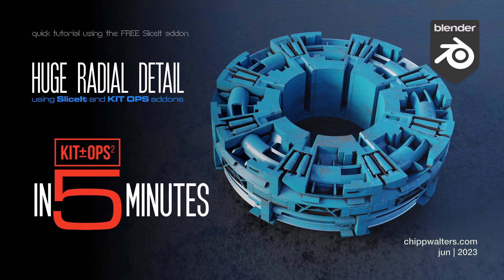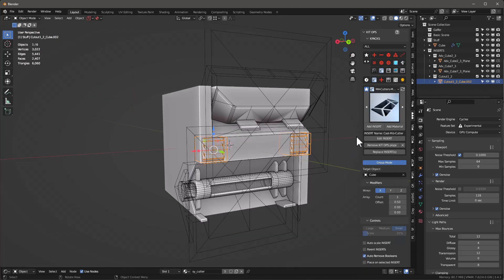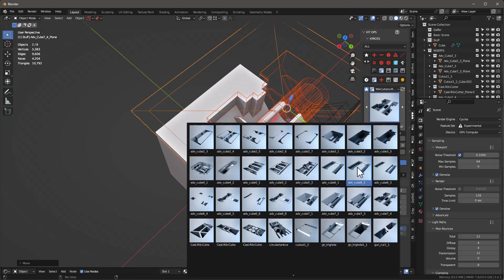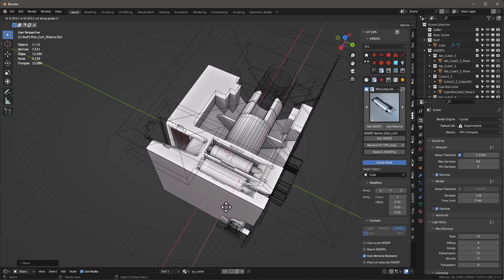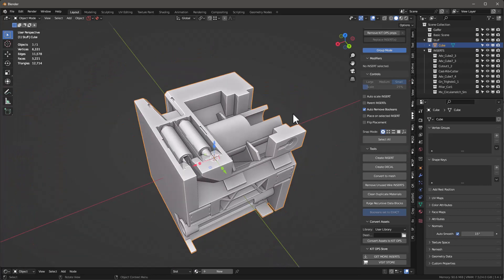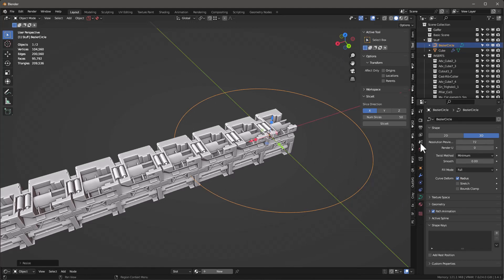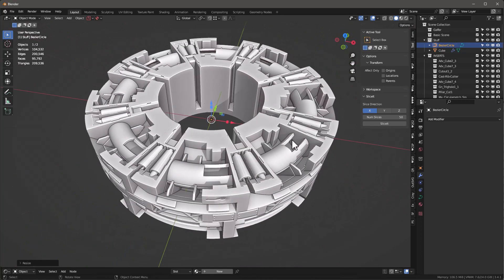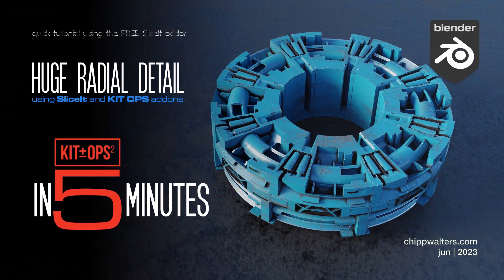Creating Radial Detail in Blender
A very short tutorial on how to quickly create lots of radial detail in Blender using the KIT OPS and SLICE IT addons

You can get the SLICE IT addon free at my Discord
Blender Market

(see channel slice-it for the SLICE IT addon)